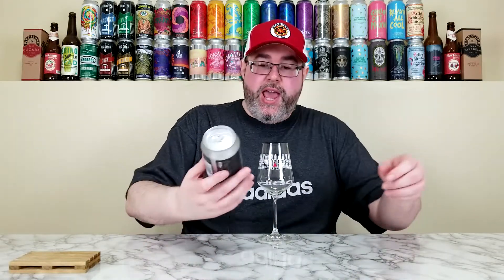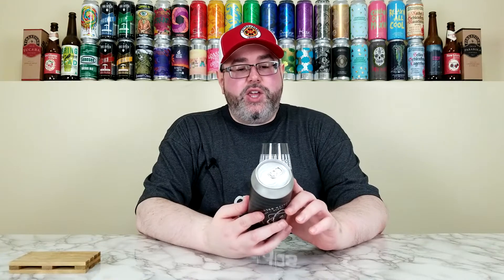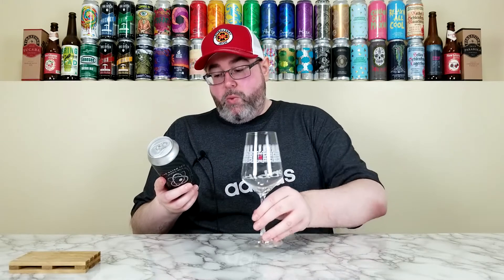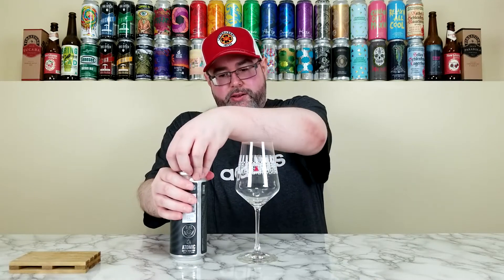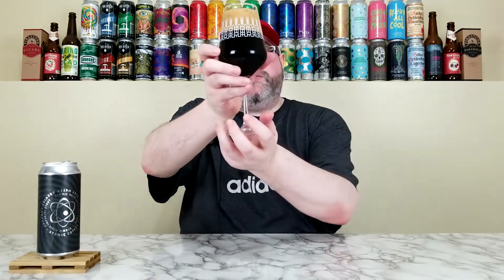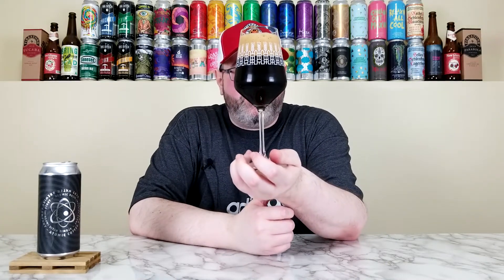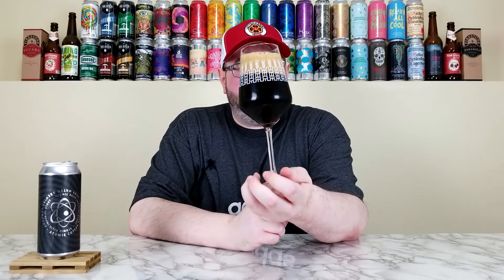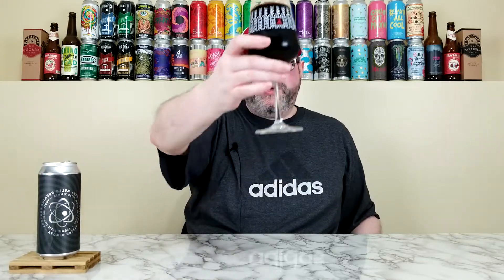Atomic Relic (Imperial Coffee Stout) | Bent Water Brewing Company | Beer Review | #1278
For today's review, I'm going to take a look at a beer from the Bent Water Brewing Company, and it's their Atomic Relic, which is an Imperial Stout that is brewed with cold brew coffee.  I've never heard of this brewery before, but the beer sounds quite tasty, so let's see if it is!  I also want to give a huge thanks to my buddy, and viewer of the channel, Stephen, for this beer!

Link to Stephen's Beer Haul:

- Tree House & Random MADNESS! | Beer Haul

Commercial Description:

Atomic Relic is brewed in collaboration with our neighbor, Atomic Coffee Roasters.  We took our Imperial Stout, Relic Twenty-8 and added their locally roasted cold brewed coffee.

Pertinent Information:

Brewery - Bent Water Brewing Company (Lynn, MA)
Beer - Atomic Relic
Style - Imperial Stout (Brewed w/ cold brew coffee)
ABV - 11.5%
IBU - N/A
Canned On Date - "Enjoy By" 01/25/24 (Relatively fresh at the time of review)